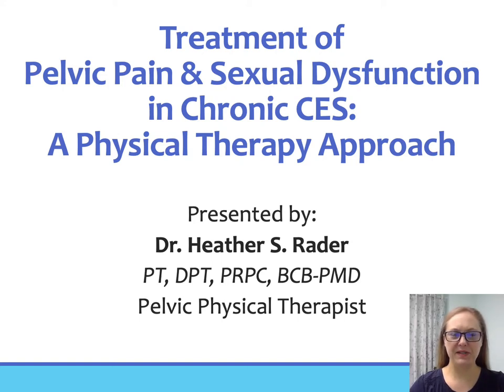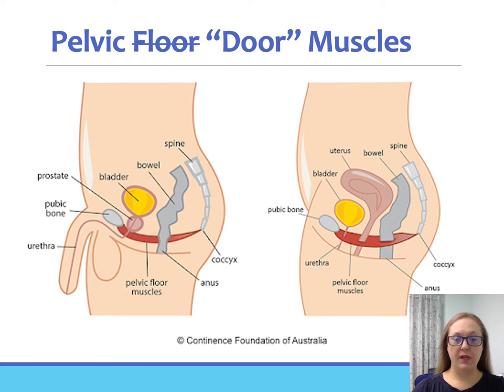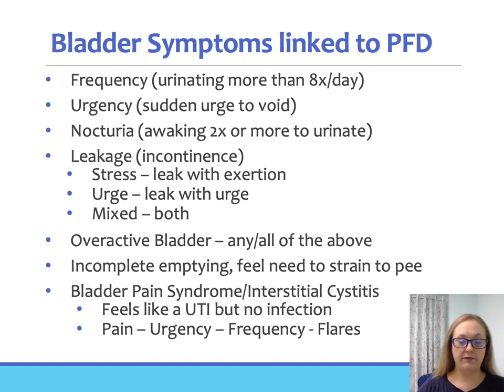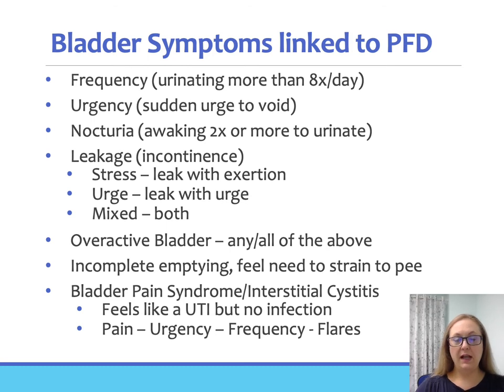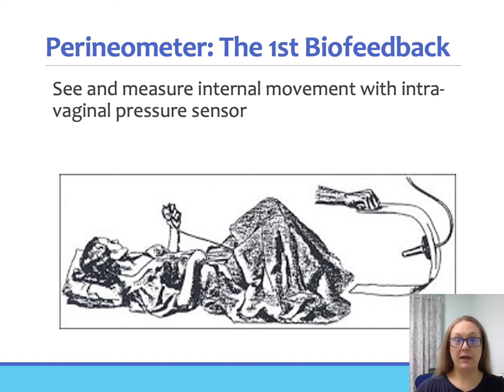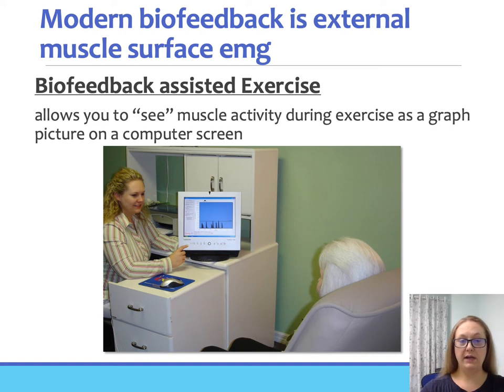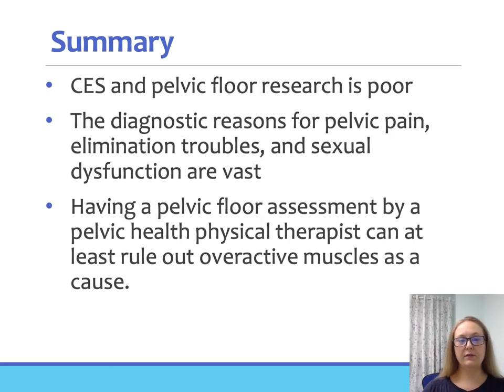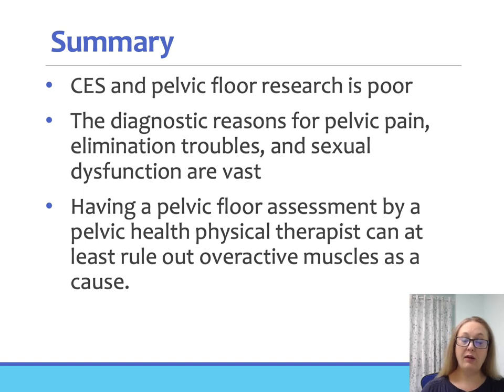Cauda Equina Syndrome and Pelvic Floor Physical Therapy- Dr. Heather Rader, DPT, PT, PRPC, BCB-PMD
Why does it feel like I'm sitting on a ball when I'm not? Why does it hurt to sit? Why do I have such a hard time in the bathroom and what can I do about it? Dr. Rader has answers to these questions and more. As a pelvic health physical therapist that specializes in the treatment of patients with cauda equina syndrome, Dr. Rader shares her expertise to patients and healthcare providers in a way that is easy to understand. She also gives tips and tricks to help with everyday issues those with CES pelvic health deficits live more comfortable lives.

Cauda Equina Foundation serves to improve the quality of life and care for individuals living with cauda equina syndrome and associated disorders. This channel serves that mission by meeting our educational goals.

From time to time the Foundation may update or remove videos to reflect the Foundation's Medical Advisory, Scientific, & Review Board's latest research findings in order to provide the highest quality and latest educational materials available on CES.

Cauda Equina Syndrome is a complex medical condition. Accordingly, this presentation may omit terms or concepts relevant to specific circumstances and does not constitute professional medical advice. Use of, and access to, this presentation or any of the links or resources contained herein do not create a doctor-patient relationship between you and Cauda Equina Foundation, Inc.

Please do not act or refrain from acting based on anything in this presentation without first seeking medical advice from your healthcare providers. Only your licensed healthcare providers can provide assurances that the information contained herein, and your interpretation of it, is appropriate to your particular situation.

Cauda Equina Foundation, Inc., is not responsible for any harm that results from the reliance on any information contained in this presentation.